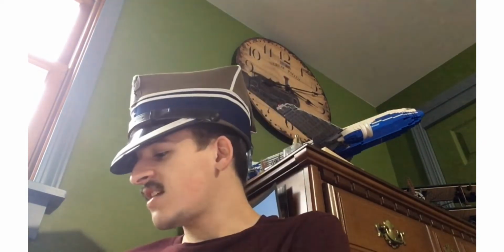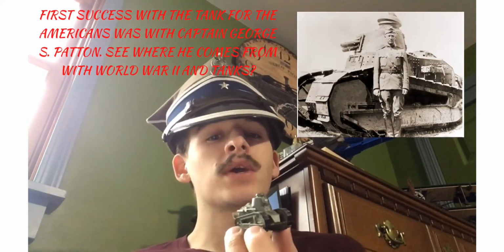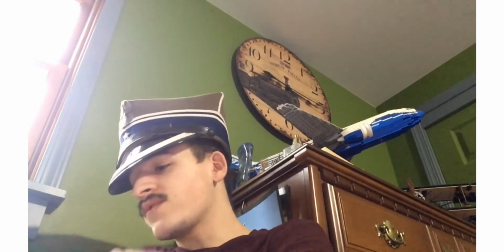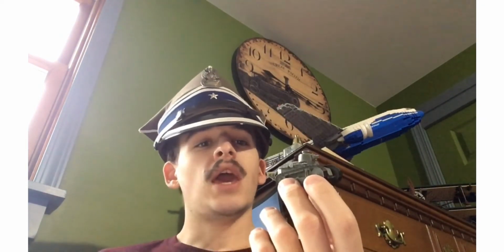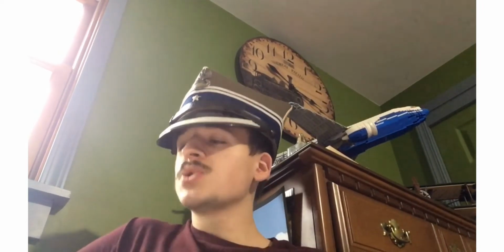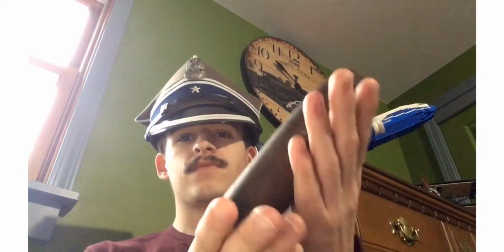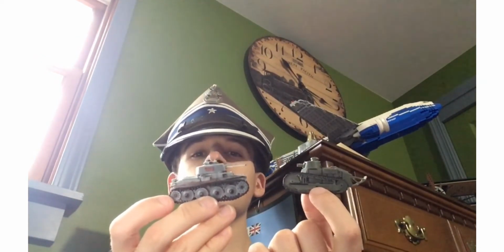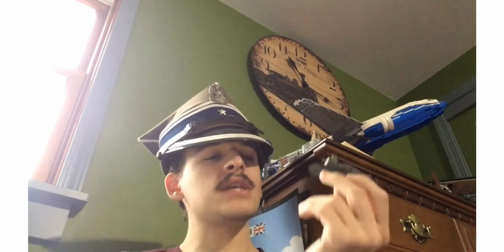2020 NCL GETAWAY PRE-CRUISE VLOG PART #11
Okay folks! There’s less than a week left until my cruise! Time is flying! I hope this next video will get you all in the mood for another history lesson! I know it’s late, but the show must go on. On this episode of The Most Useless, Pathetic, and Obsolete Tanks of World War II, we reviewed the French Renault FT-17. And the choices for the next episode tomorrow are below. Enjoy!
Choices:
-Panzer I and II
-Ersatz Panther/M10
-Ferdinand/Elefant
-Sturmtiger
VOTE, VOTE, VOTE PEOPLE!!!